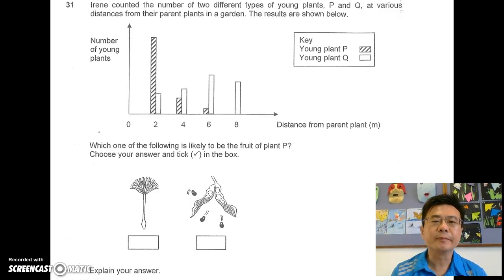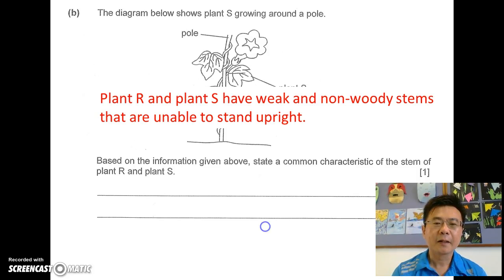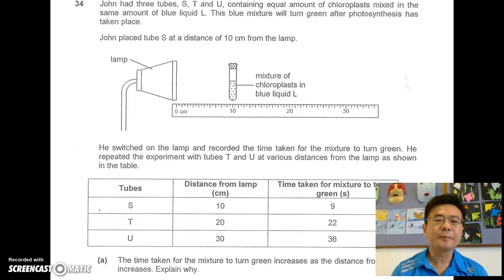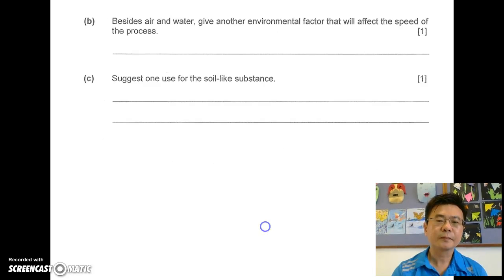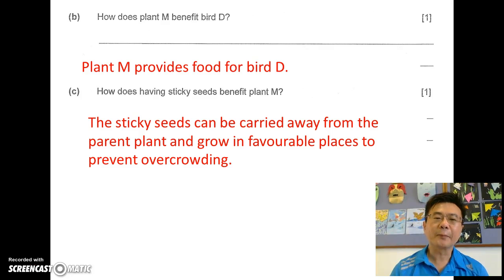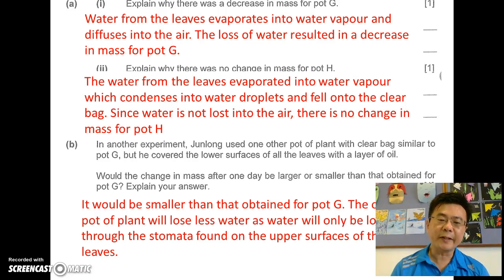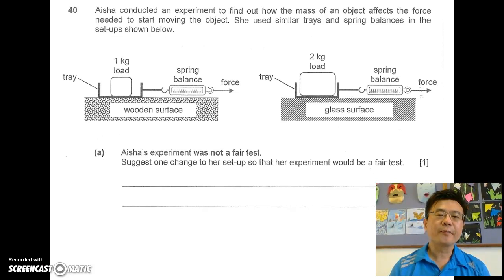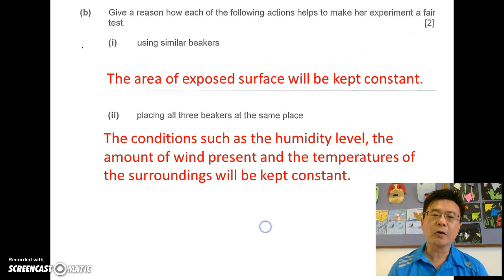Interactions - Life Science (Adaptation)